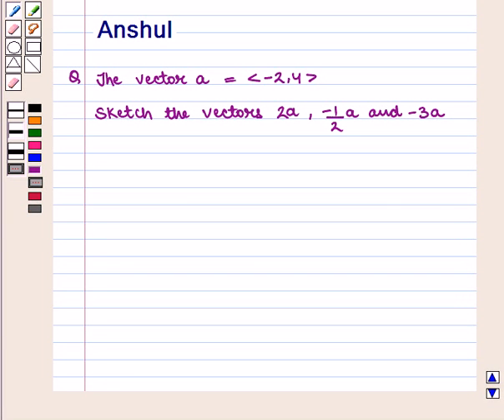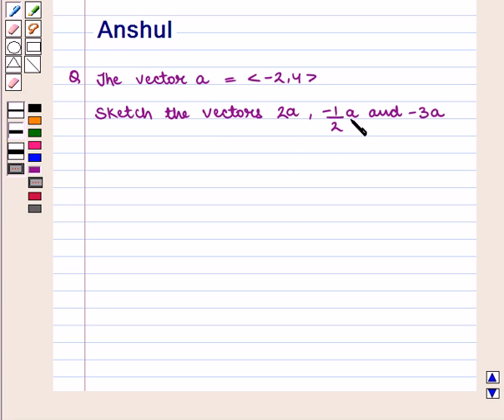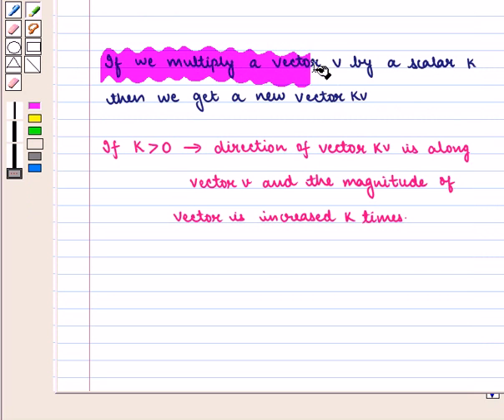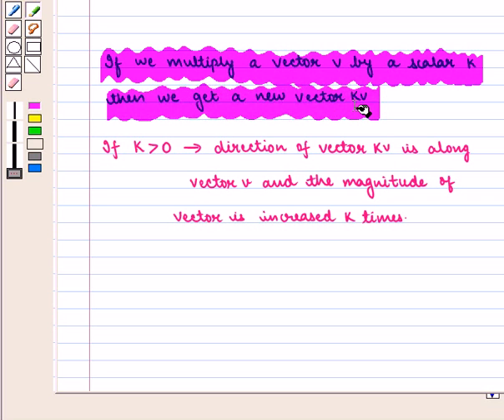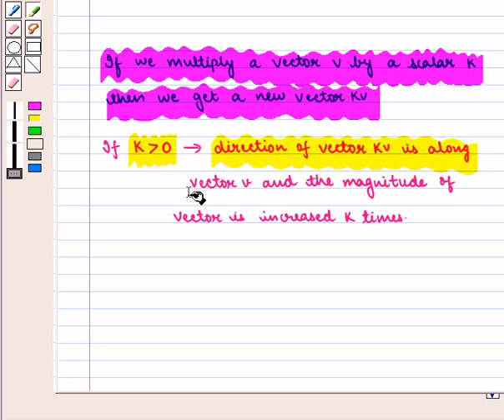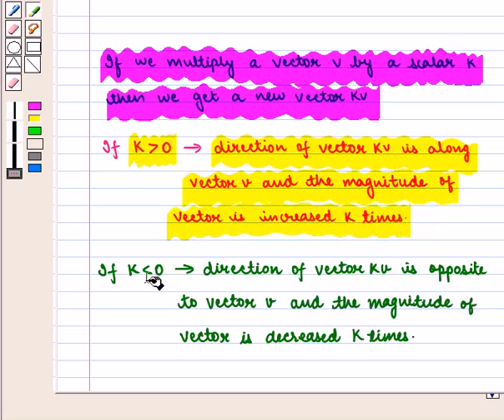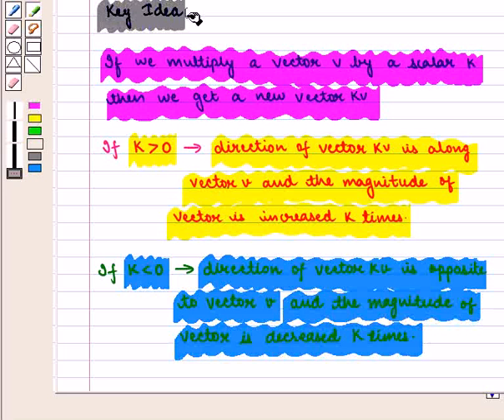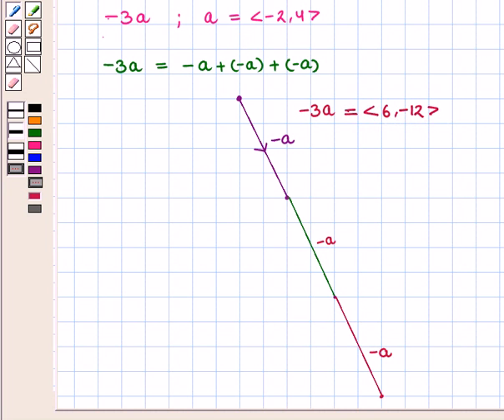Maths 11 CC INTRO VECTORS SE9